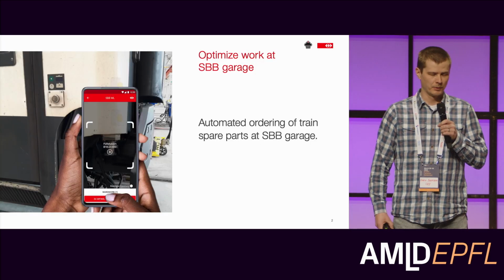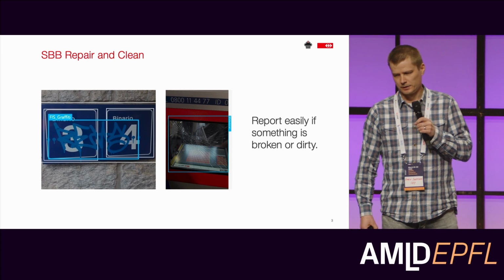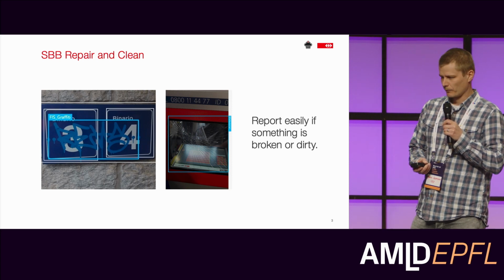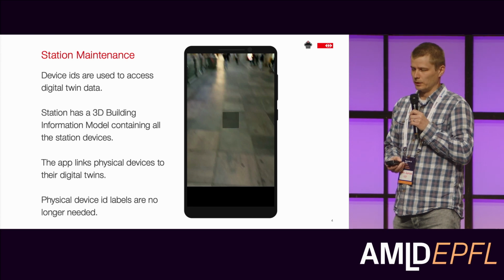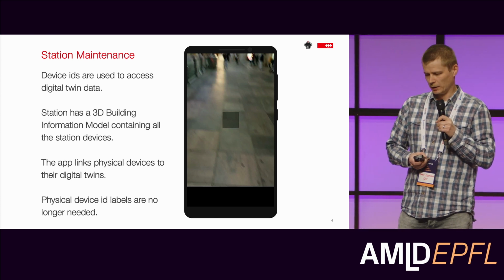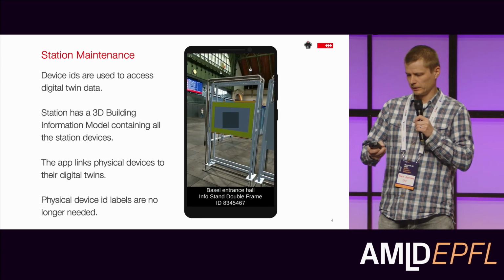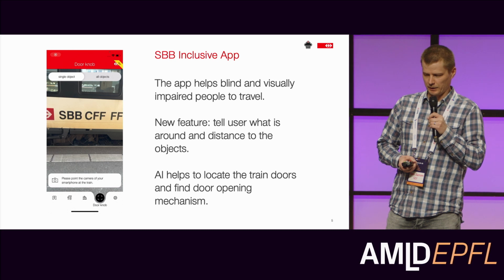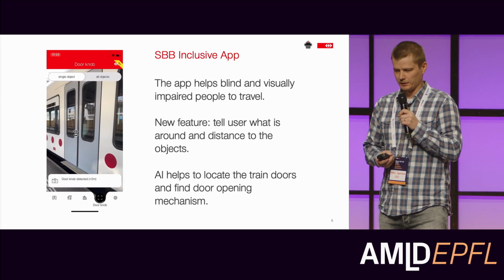SBB Mobile Machine Learning | ALMD Keynote Session - Henrik Karppinen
AMLD Keynote Session
"SBB Mobile Machine Learning"
Henrik Karppinen